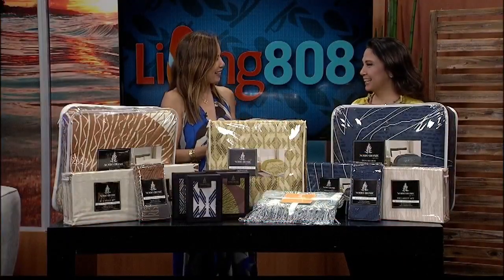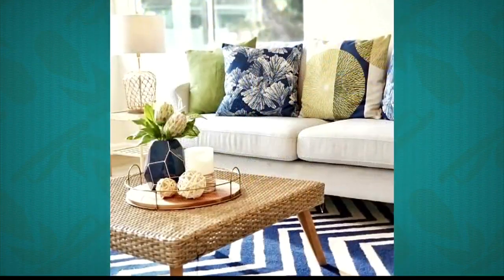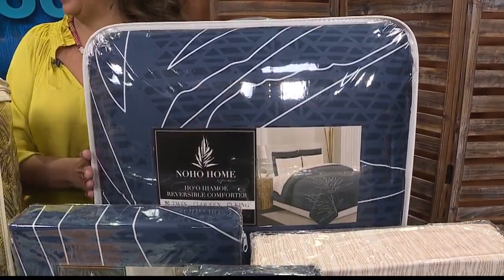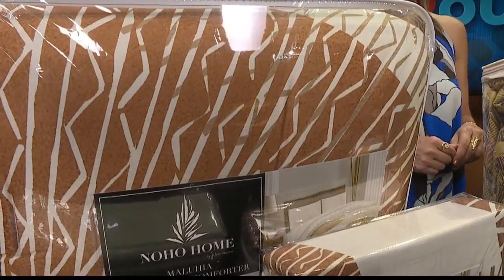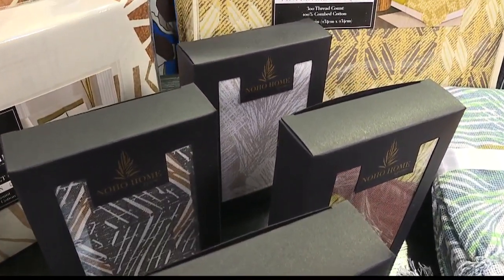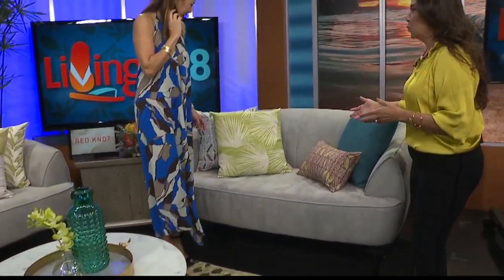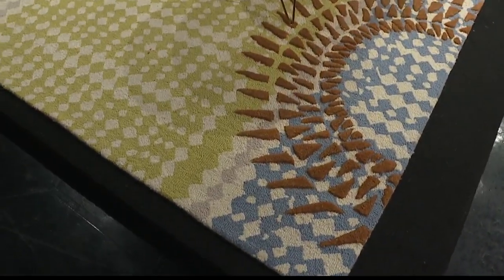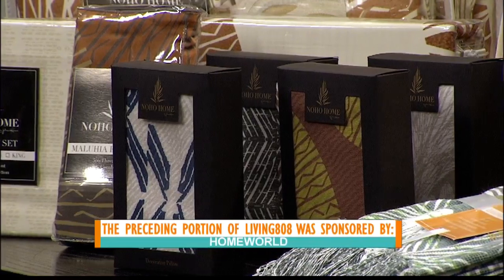HomeWorld - Noho Home